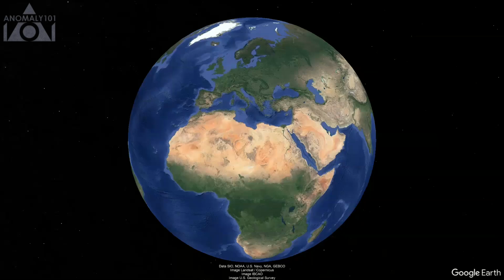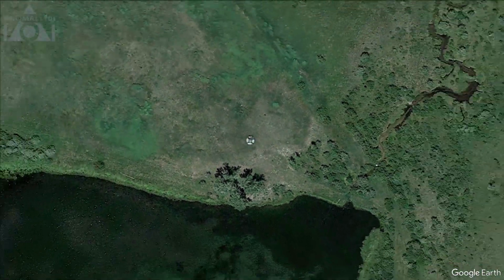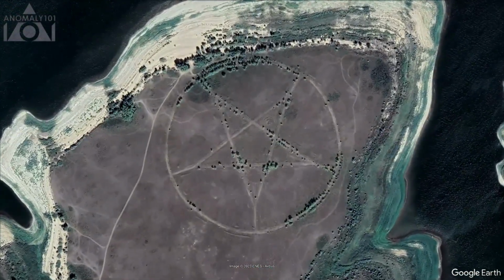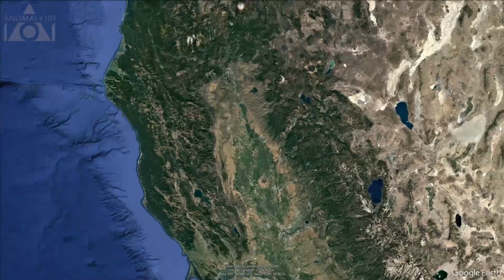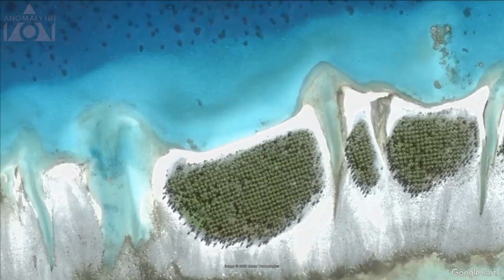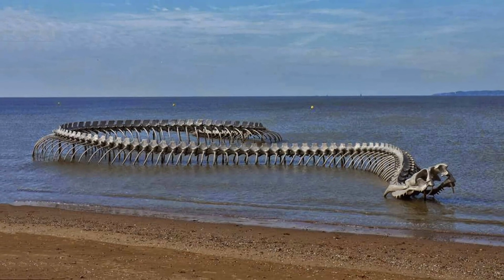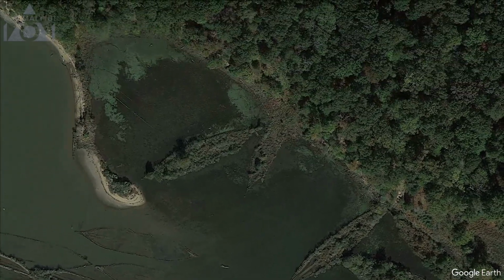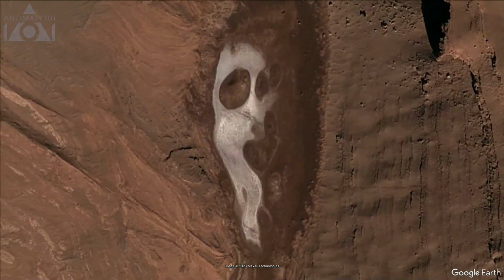Google Earth Strange And Mysterious Places (Part 4)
Explore curious Google Earth sightings. A journey across the globe as we unveil an array of incredible structures, mysterious UFO sightings, breathtaking landscapes and eerie ghost towns. Antarctica Google Earth Mysteries